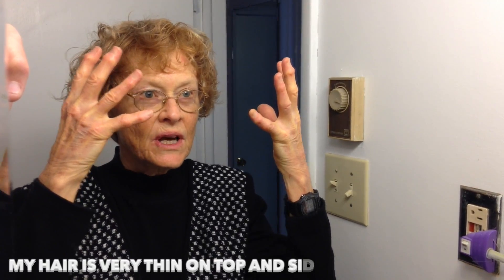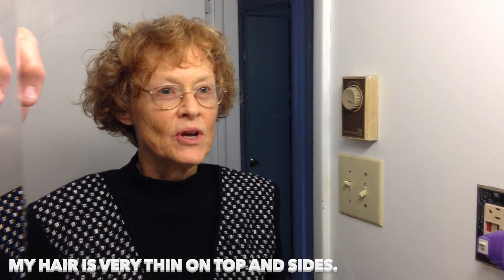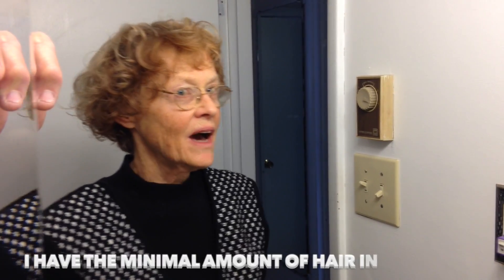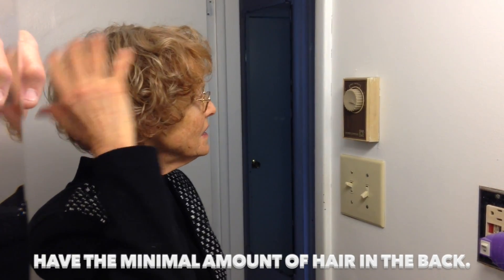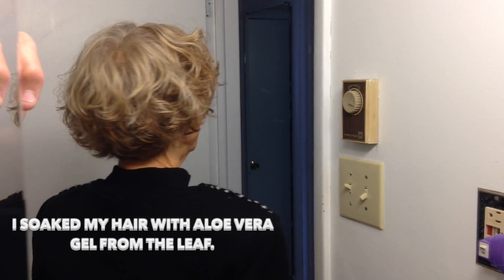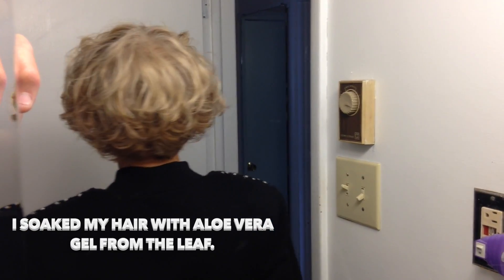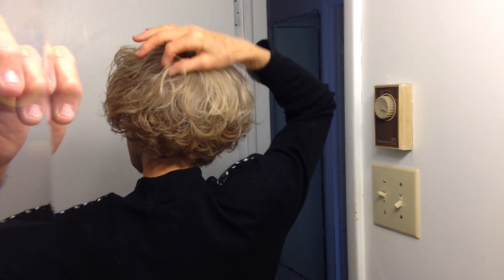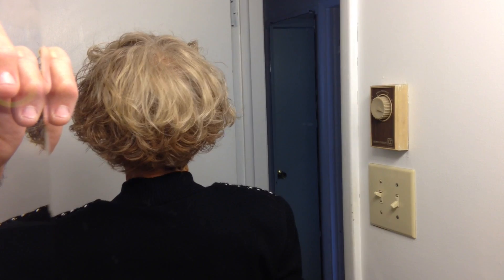My Thin Hair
My hair is very thin on top and on the sides, so I comb it in a way that it will look less thin in the front and just comb a sparingly little amount in the back just enough to cover the thinning (balding) area. I cut my own hair so don't look too closely at my hair cut.